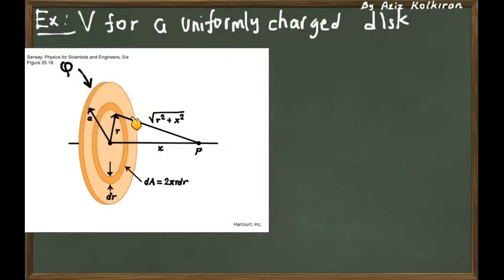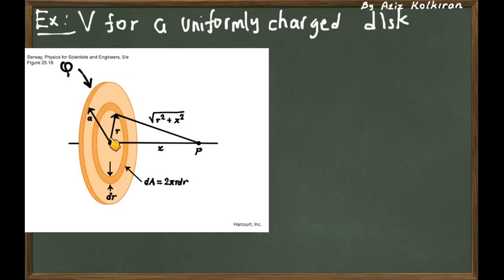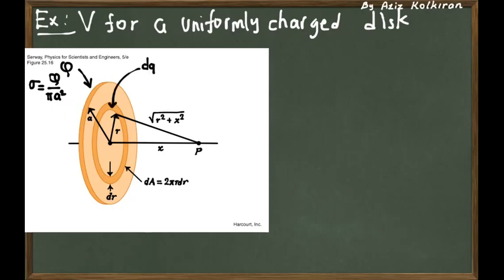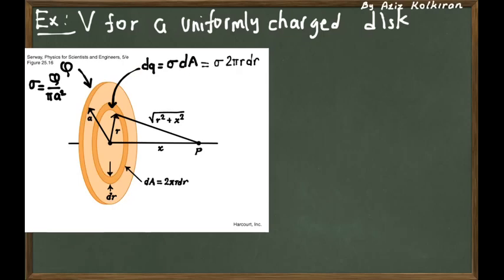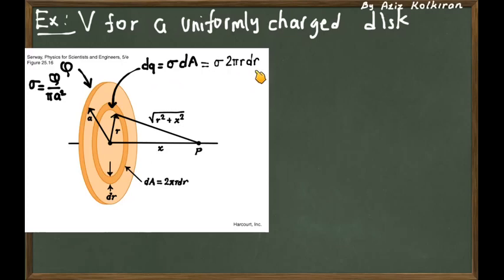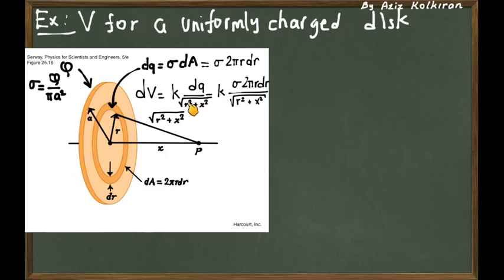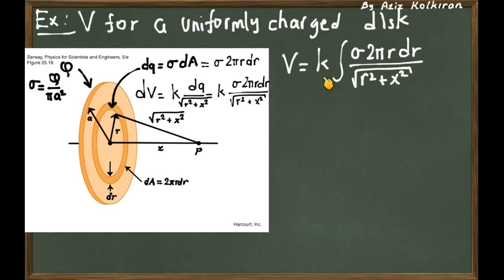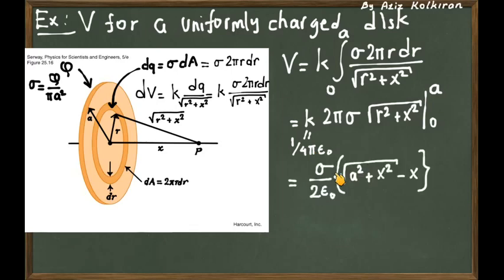Problem solving-Potential of a charged disk